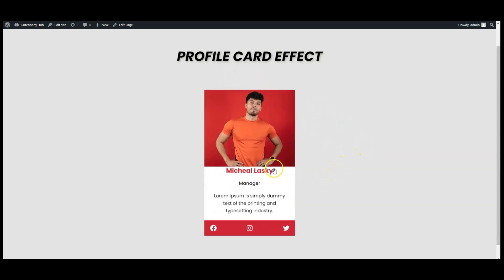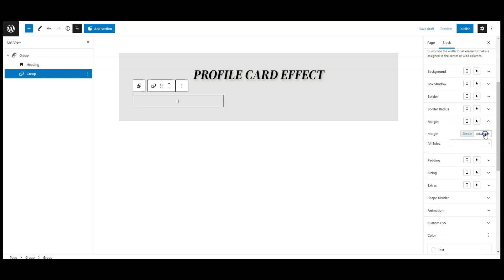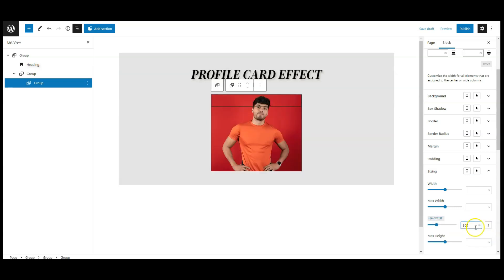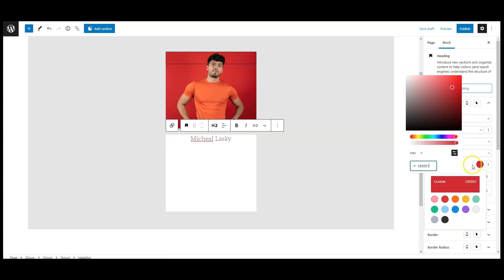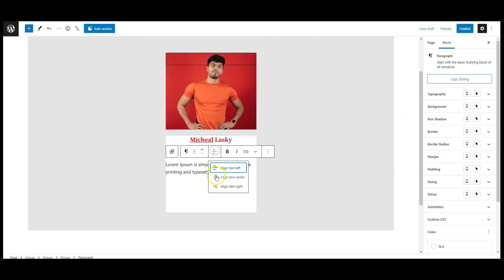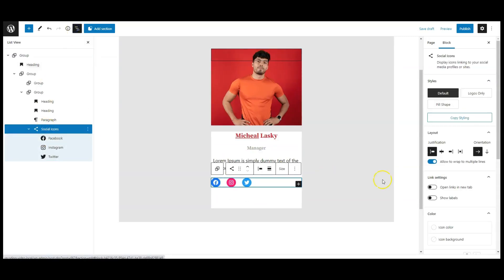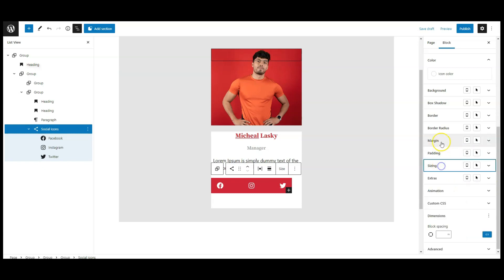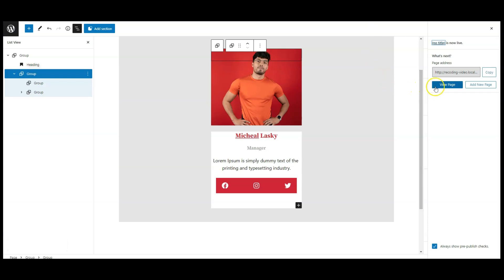How to Create Text Reveal Animation using CSS | WordPress Tutorial for Beginners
Hey Everyone, in this tutorial, I will show you how to create text reveal animation in Gutenberg WordPress Editor using CSS. The purpose of this tutorial is to teach you how to create the creative content design in Gutenberg using default blocks without a 3rd party block plugin. This series is for beginners who want to learn about WordPress CSS tricks.